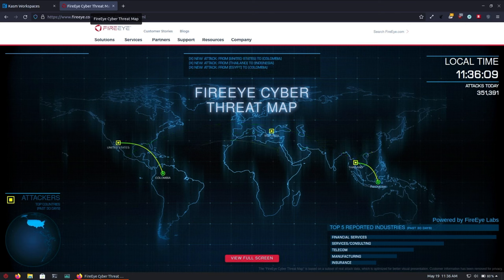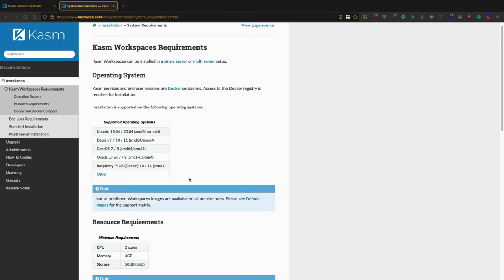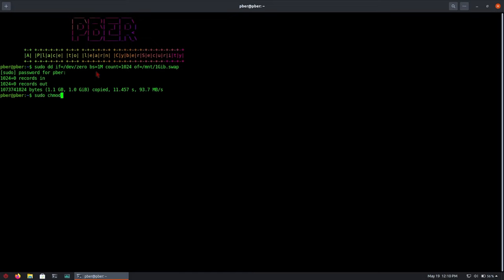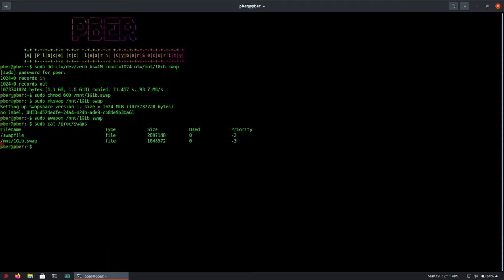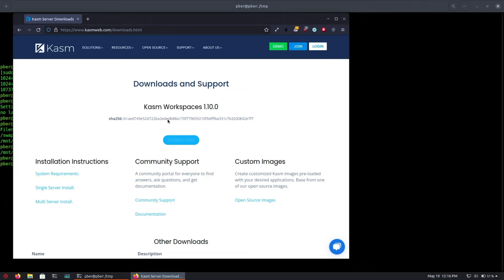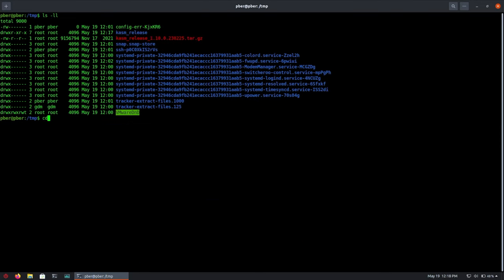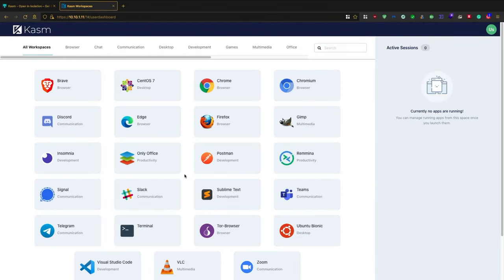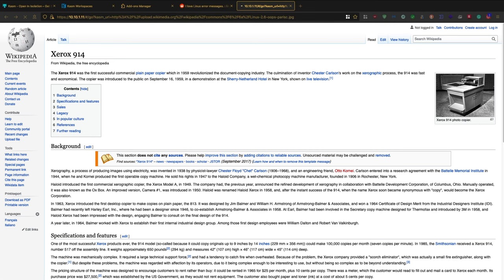Kasm workspace for Secure & Data Protection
Hello Everyone, Welcome everyone to another interesting video. Over the past 10 years, there have been a lot of cyber attack trends we’ve seen come and go. Some are pretty regular in terms of being counted from year to year. Browser-based cyberthreats have become one of the biggest concerns facing cybersecurity professionals today. Organizations must implement effective protection from these hard-to-detect attacks.

In this video, we are going to see how to use docker technology for web browser isolation to keep our personal computers secure and prevent host machines get infected by clicking malicious URLs.

Kasm Workplace helps us to create Zero-trust browser isolation. Kasm workspace is integrated with your existing web browser and provides a seamless user experience. Kasm Technology is supporting the open-source community.

Kasm workspace is available on various platforms like Cloud, docker, and On-Prem. I am going to show to set up the Kasm workspace community edition on-prem by the way community edition is completely free.